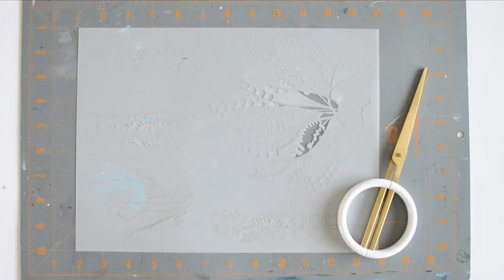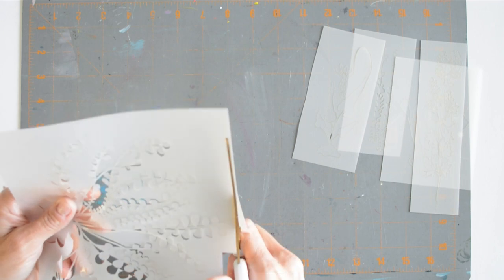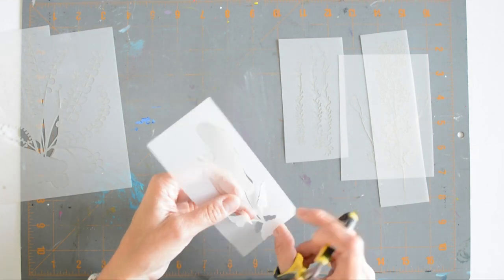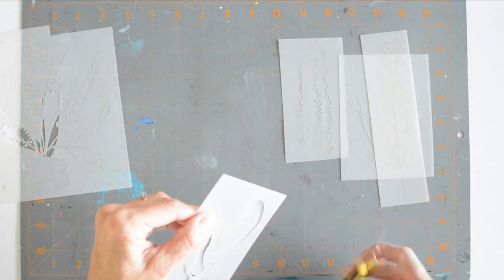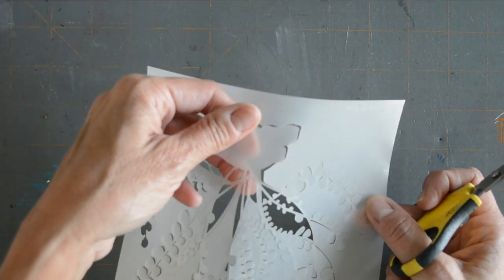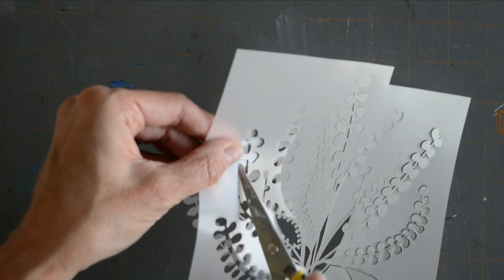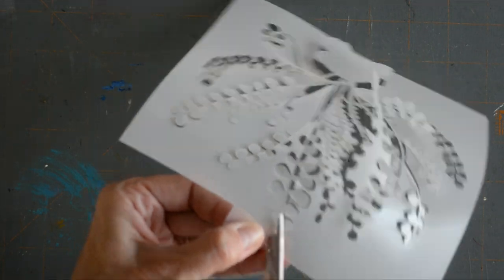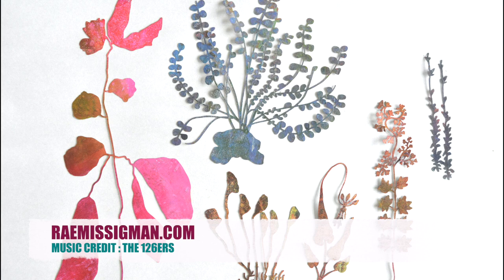Tips for Cutting Apart Delicate Masks & Stencils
My Botanical Study Collection of  @Stencilgirl stencils and masks are beautiful but delicate. Learn my favorite tips for separating these pieces and get creating today!